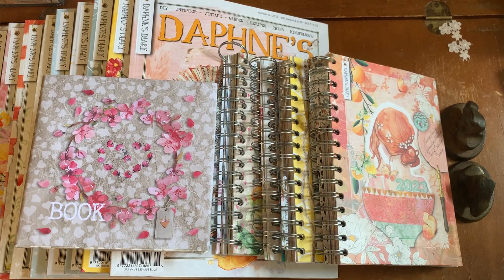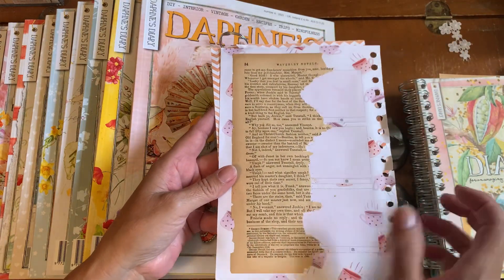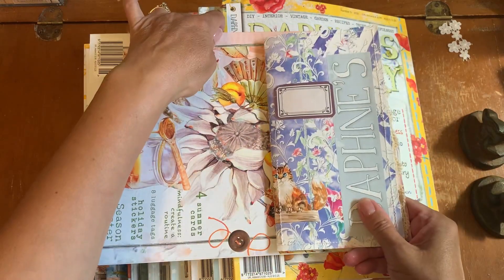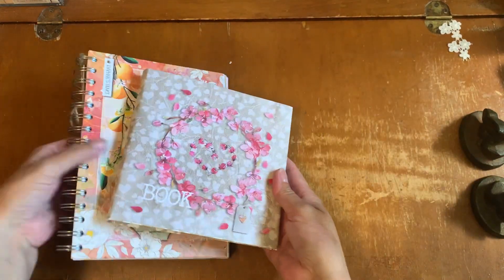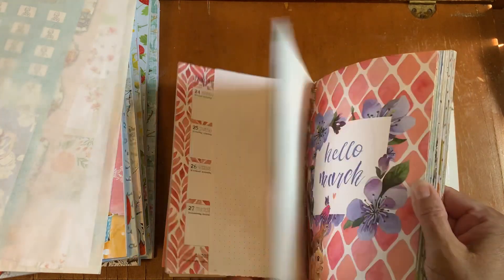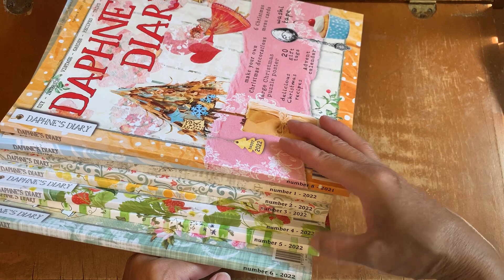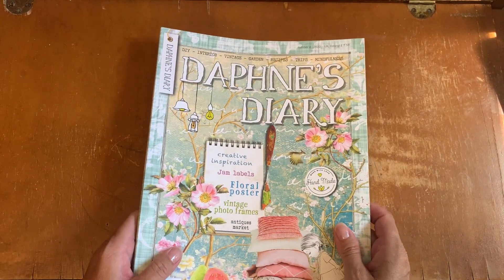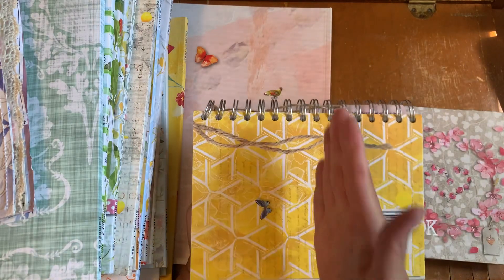Daphne’s Diary… Magazines for Junk Journals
As other journals become available, I show them on YouTube then list them in my Etsy shop.